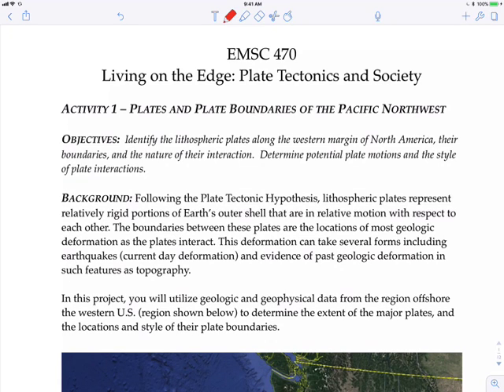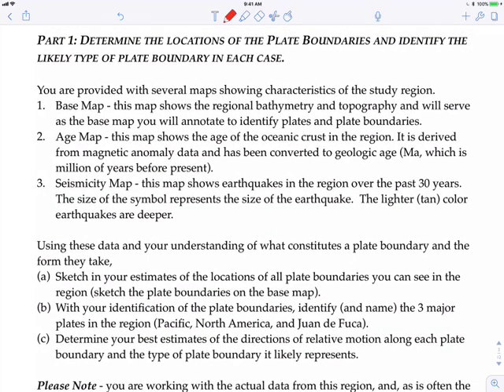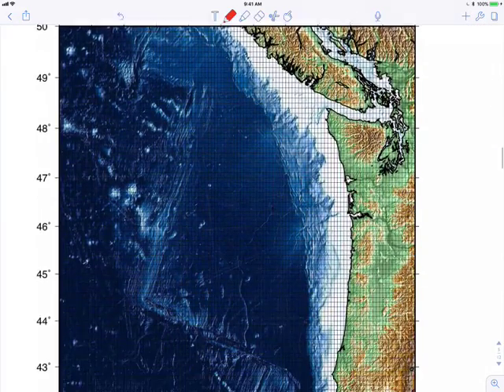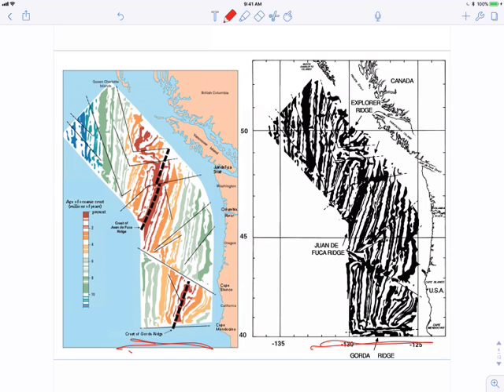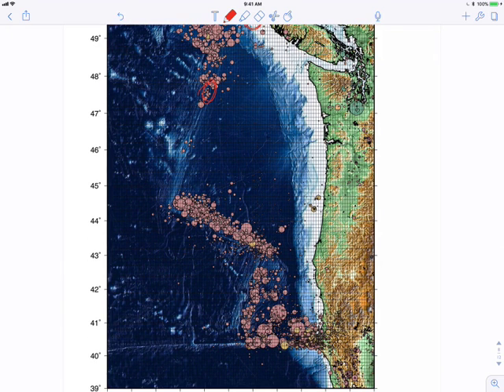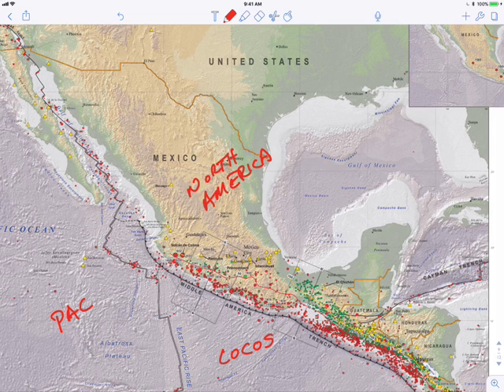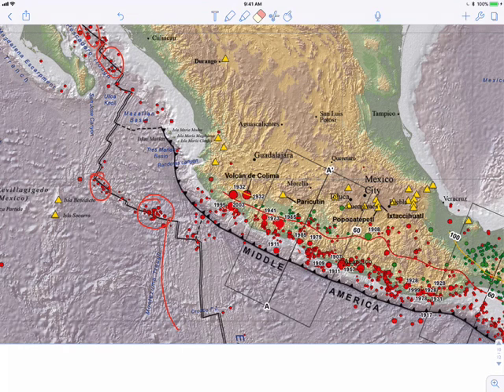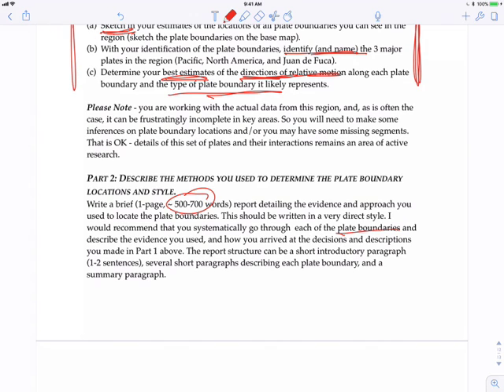CAUSE 2018 Week 2 Activity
EMSC 470 Living on the Edge: Plate Tectonics and Society